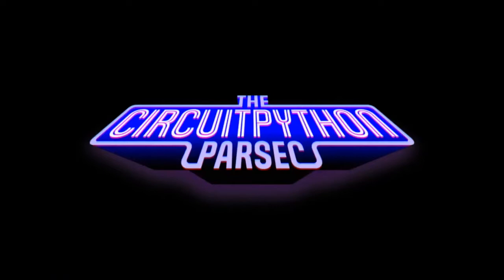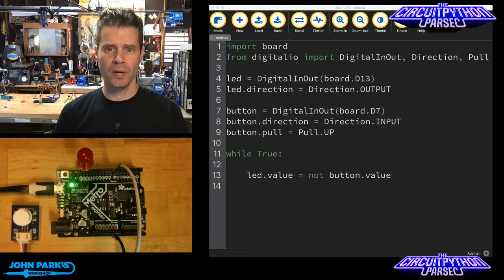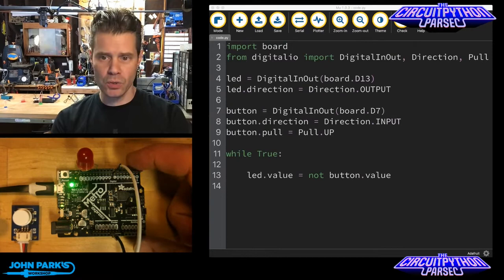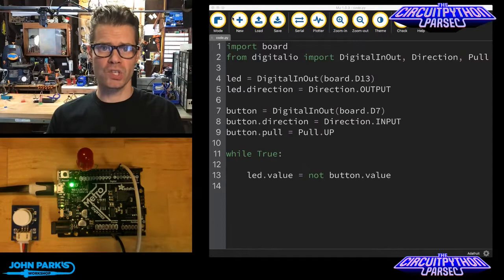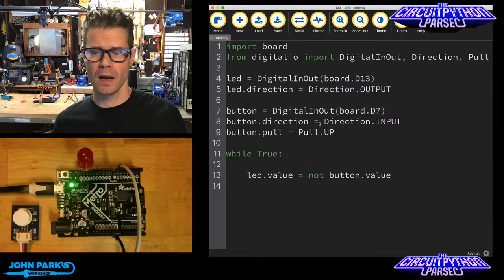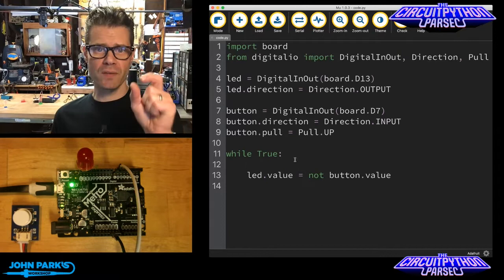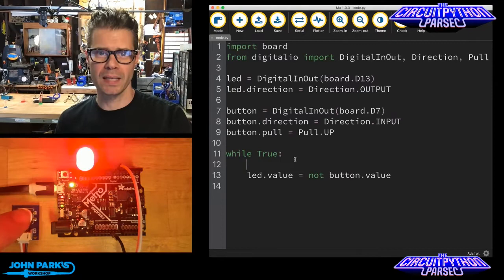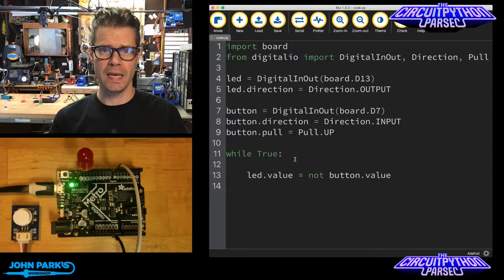John Park's CircuitPython Parsec: Digital Input @adafruit @johnedgarpark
Use buttons and switches on your microcontroller by digital input pin using CircuitPython's digitalio library.

*Please note: "The parsec is a unit of length used to measure the large distances to astronomical objects outside the Solar System, approximately equal to 3.26 light-years."